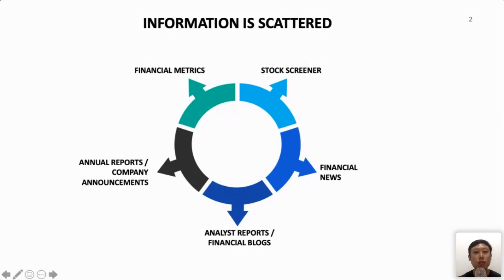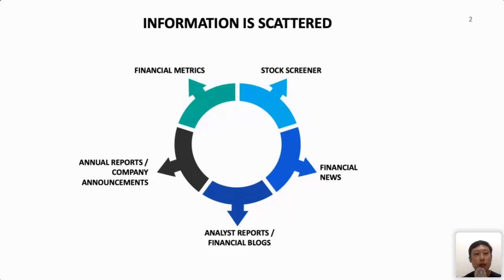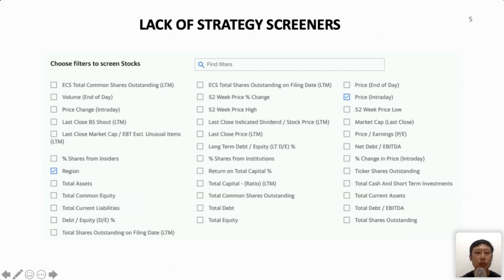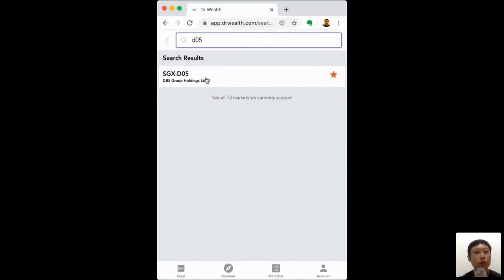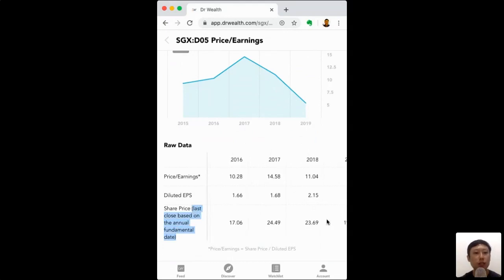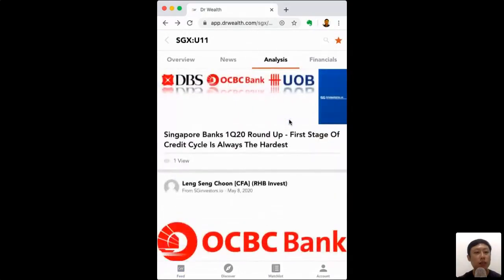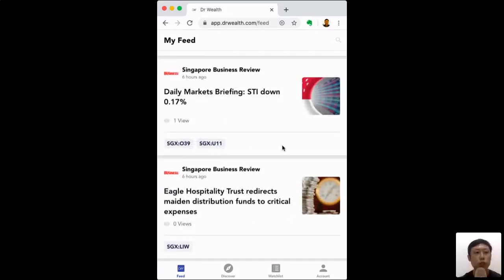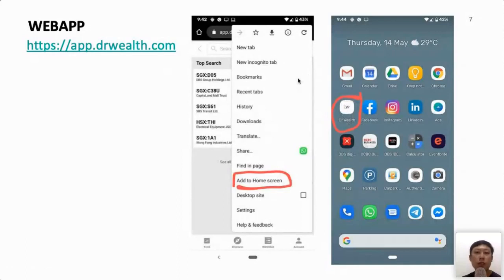Dr Wealth Stock Investors App Launch Webinar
We have officially launched our app for DIY stock investors on 29 May 2020. This is a recording of the launch event to give a little background to the app as well as its features.

It is free and please make use of it as much as you can!

Open with your phone browser and add it to your homescreen!